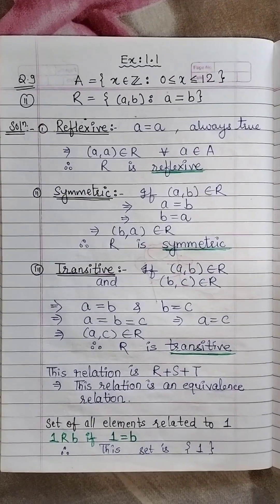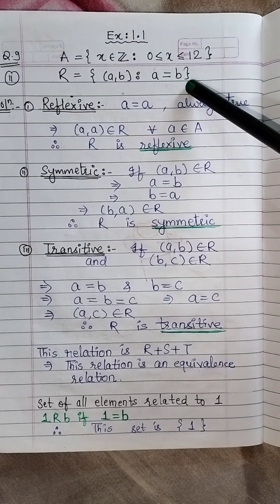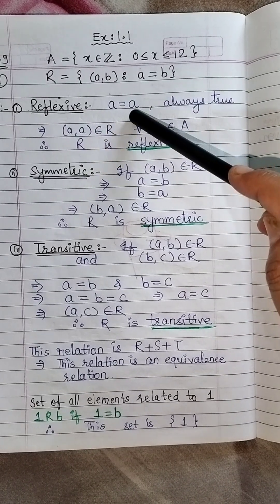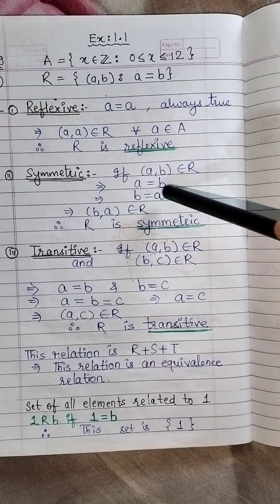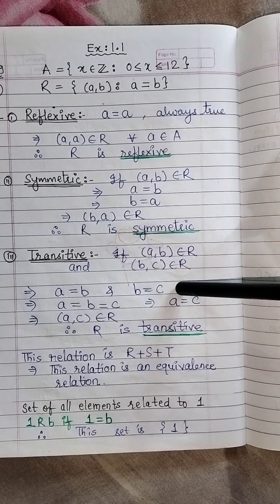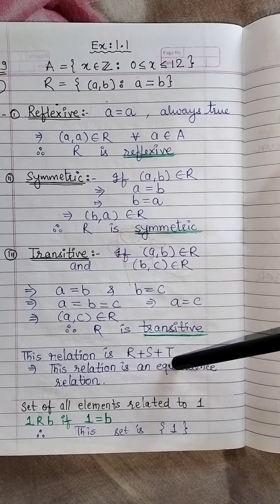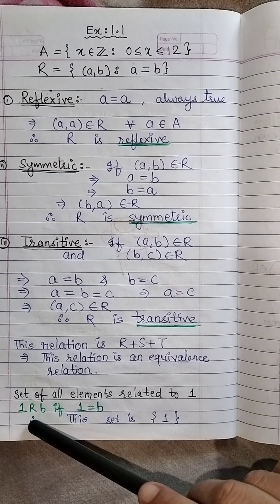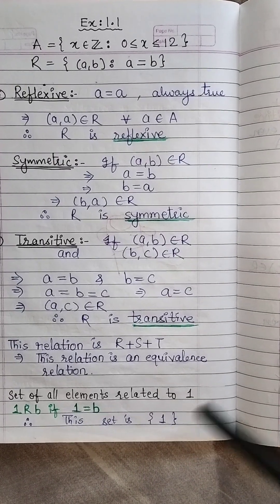Ex 1.1-Q9(ii) class 12 Maths📚 ||ncert exercise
👋 Hello everyone!
Welcome to our channel 🎯NCERT class 12 Maths by 👉Rayyan Tutorial where we are creating videos on Maths📐📈 from NCERT text books📚.Here you will get all the detailed explanations and solutions📋 to the topics & exercises from NCERT.
At the end of each chapter we will upload MCQs videos🔗 and PYQs 📝.

So come Let's MATHS 🧲YOUR MIND⚡ WITH US !😇